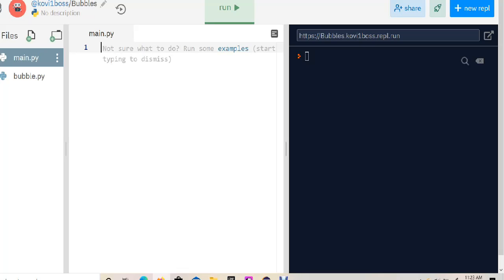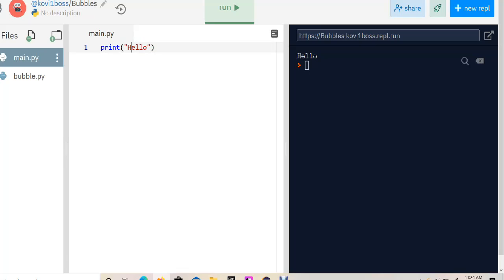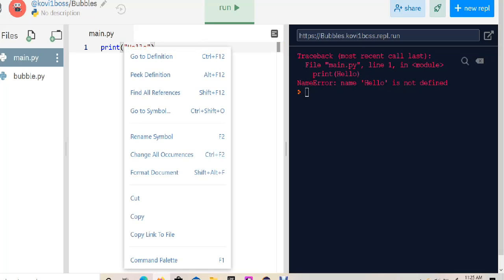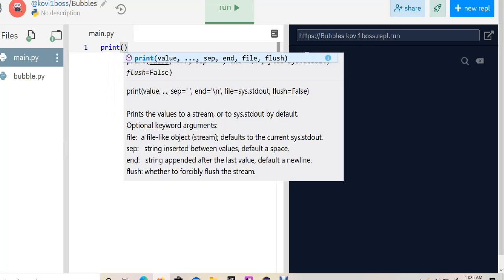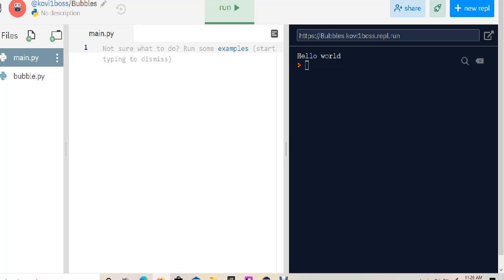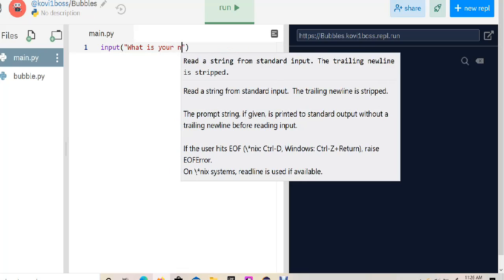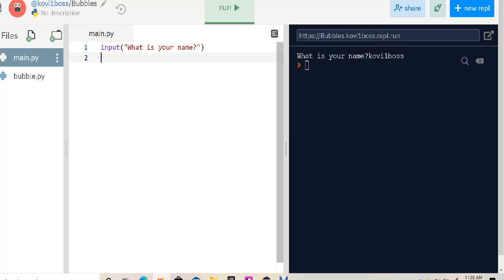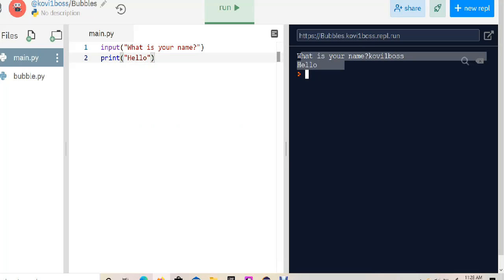Explaining prints and inputs in python!